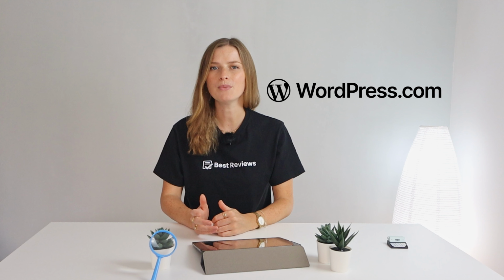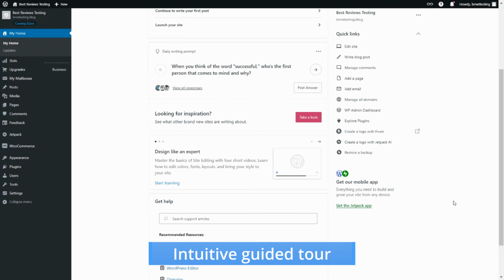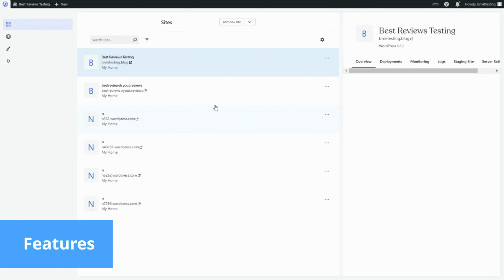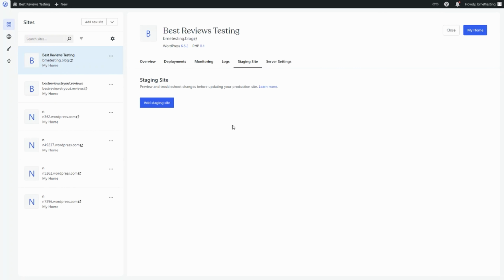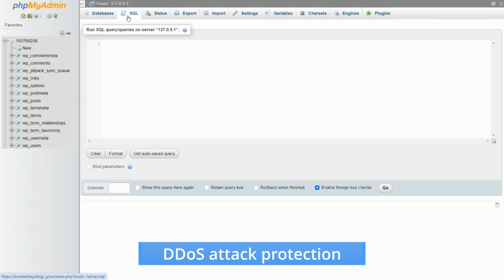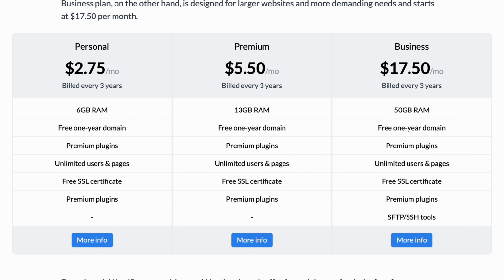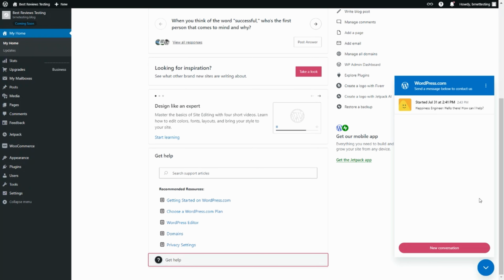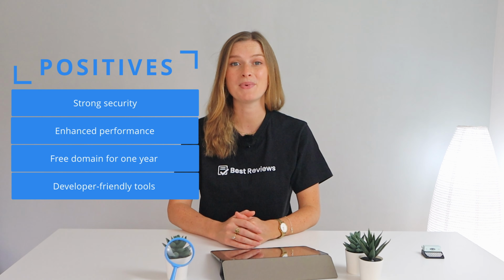WordPress.com Managed Hosting Review 2026 | Best VPS Hosting Reviews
Did you know that WordPress has its own optimized managed hosting solution? For every type of user, from beginners to the tech-savvy, @wordpressdotcom Managed Hosting is a great option for website hosting. Join us as we do a rundown of its features to see if it’s the right choice for you!

⏱️ Time Stamps

0:00 – Introduction
0:34 – Walkthrough
1:45 – Features
3:43 – Pricing, Trials & Deals
4:31 – Customer Support
5:07 – Conclusion